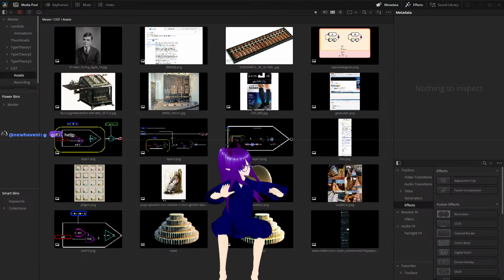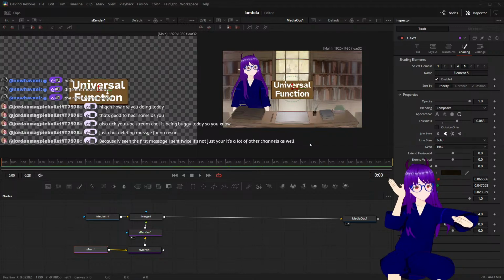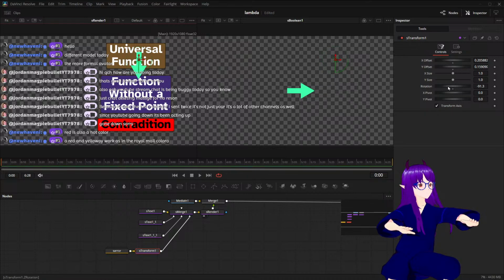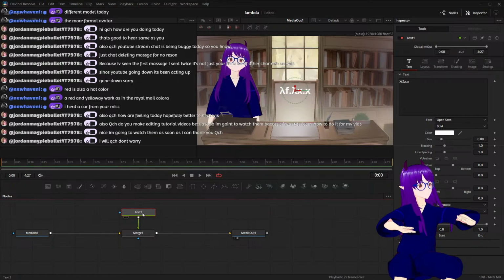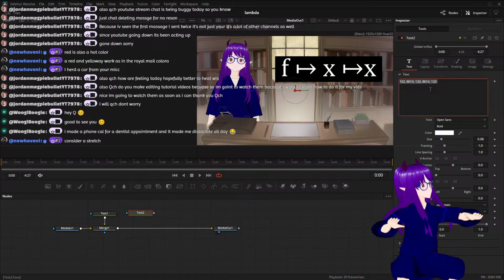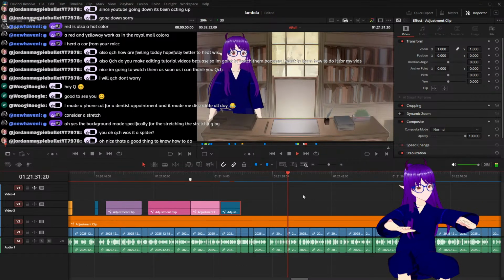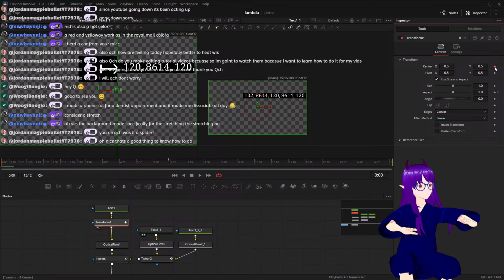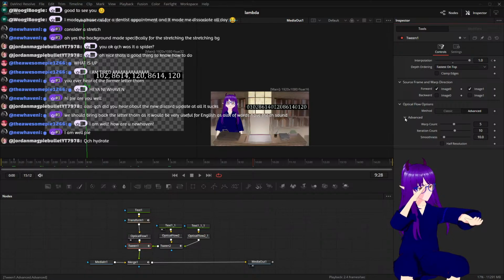【Resolve】Editing everything!【 Indie EN vtuber 】